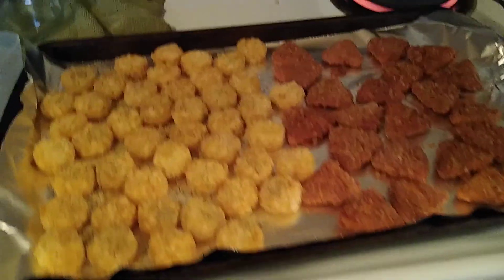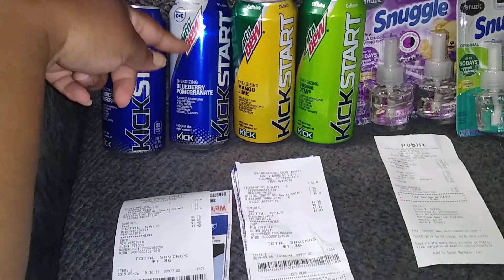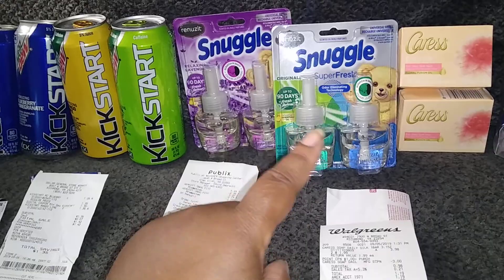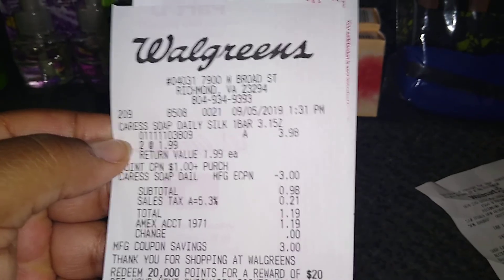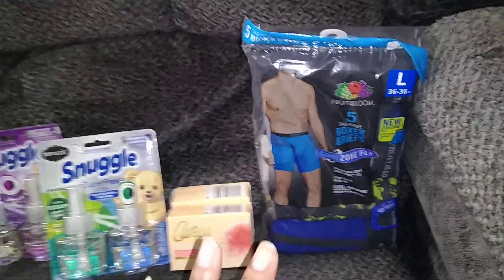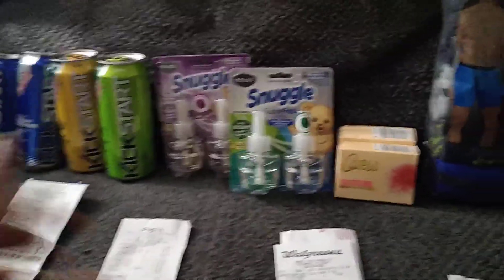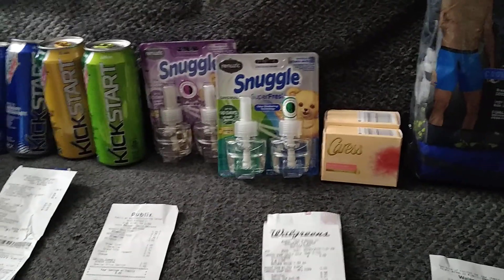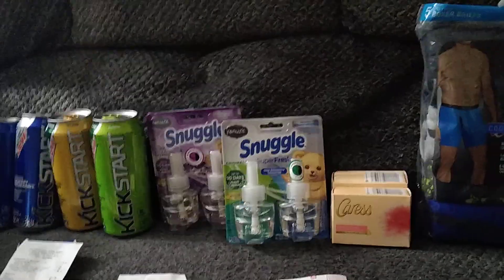Ibotta Rebate Haul~After School snack + MORE🙂~9.5.19